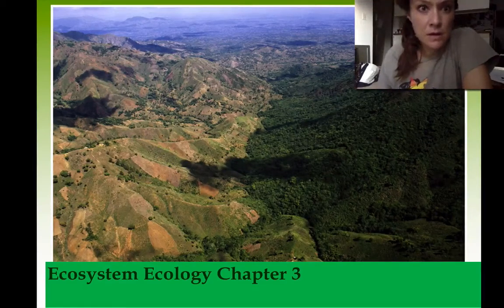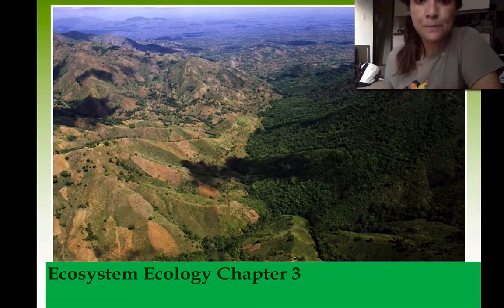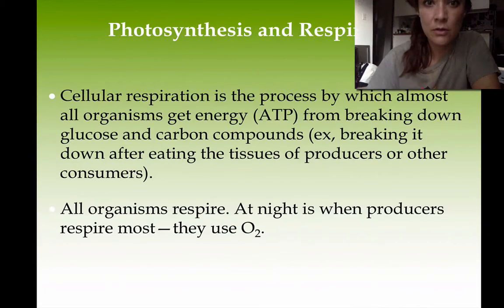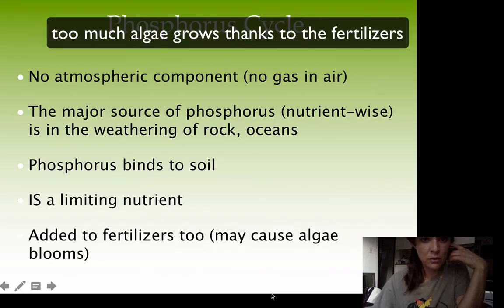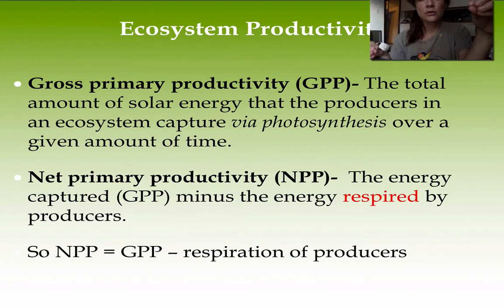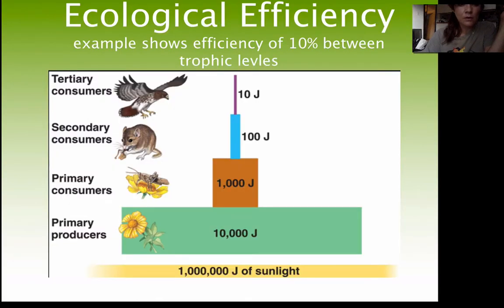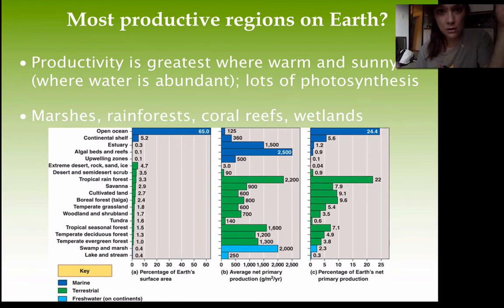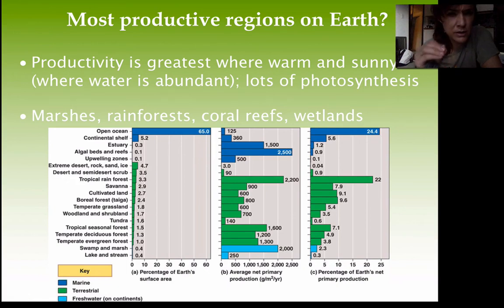Productivity Ecology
Some repeats of important things in chapter 3 ecosystem ecology
Case study: minutes 0-3
Photosynthesis and Respiration 3-5:46
Decomposers to 6:30
Phosphorus 630-750
Productivity 755-9:35
Ecological Efficiency 11:20-12:20